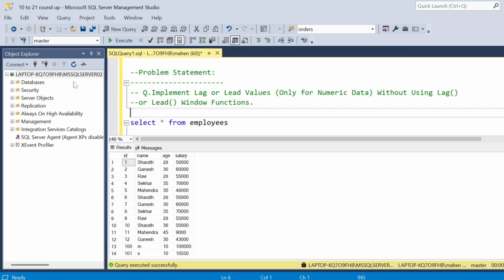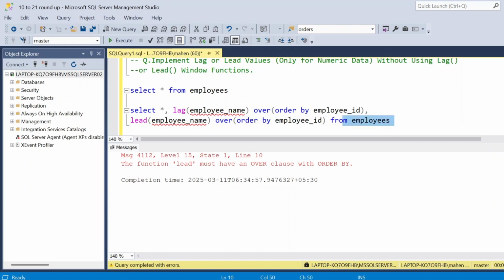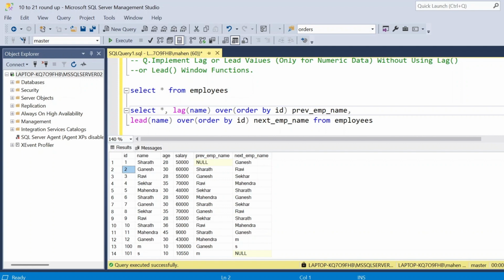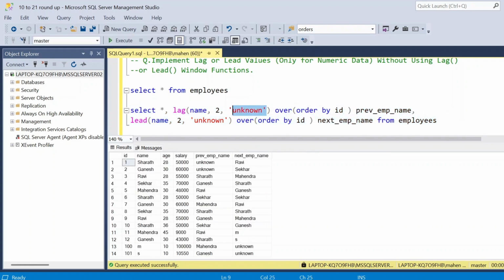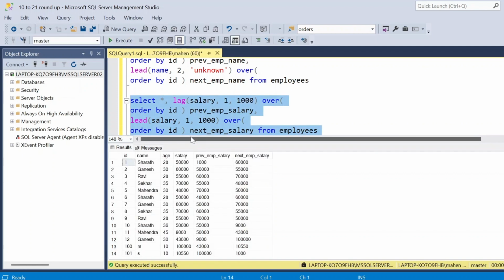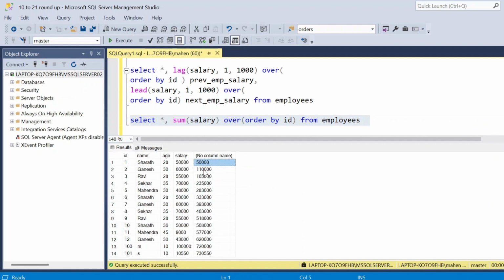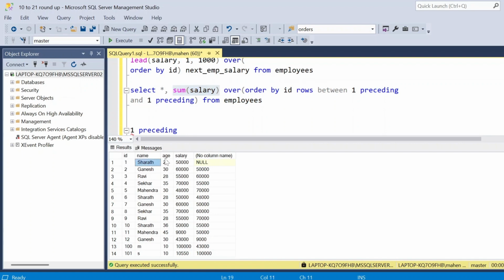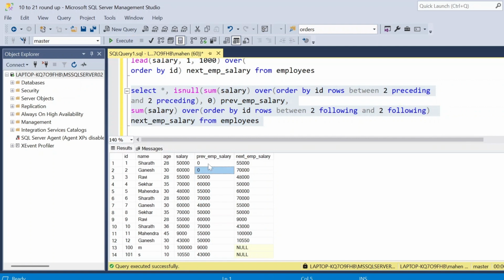SQL Interview Question- Implement lag and lead values without using Lag(), Lead() Window functions.